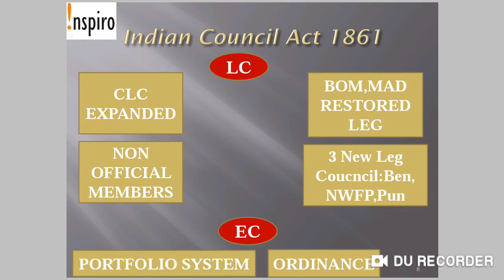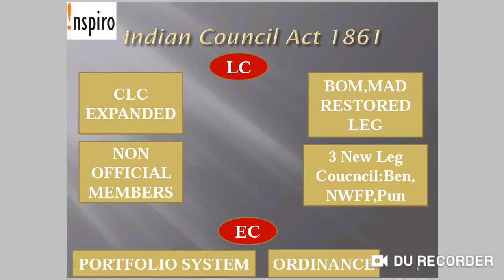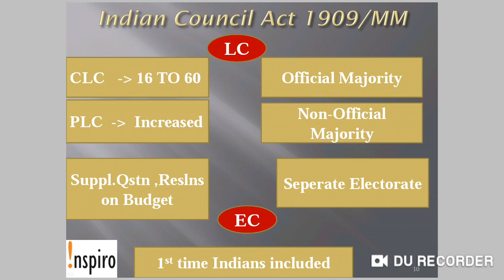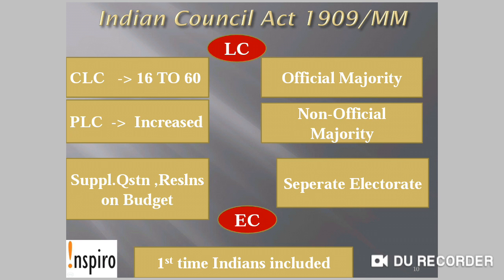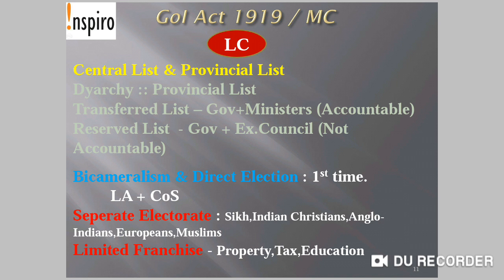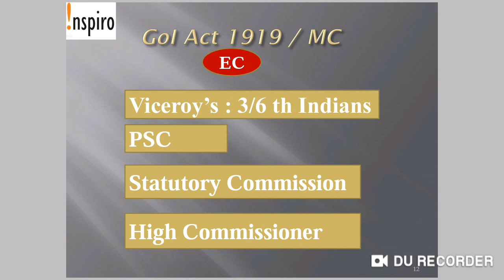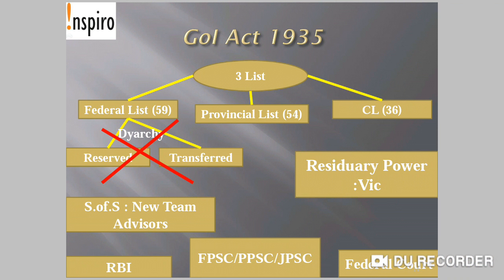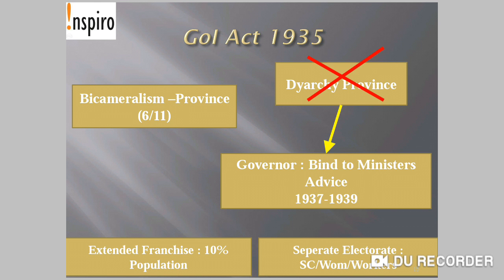Constitutional development part 2 1773 to 1935_UPSC_KPSC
Indian Council Act (1861): Indians were nominated for the first time to the legislative council for the purpose of legislation.  The number of Indian in legislative council was 6 minimum and 12 maximum.  These members were nominated by Governor General for the 2 years. The act provided for the local legislature for the Madras and Bombay and empowered the Governor General to establish similar local bodies in Bengal and other provinces.

Indian Council Act or Morley- Minto Reforms (1909): The comes from the John Morley, the secretary of State for India and Minto the then Viceroy and the Governor General of India. It had provision for the enlargement of the legislative councils and at the same time them more effective. The number od additional members were significantly increased.

In the imperial council majority of the official members were maintained. However, In provincial councils, there were majority of Non – Official members, though not elected members, except in Bengal where there was small majority of elected members.
The act provided for the appointment of Indian to the viceroy’s Executive council. The executive council was also enlarged. The members could now ask questions and even debate on the budget, but they could not vote on it.
It also granted separate electrode to the Muslims.
The Government of India Act or Montagu Chelmsford Reforms (1919): The comes from the E.S Montagu, the then secretary of State for India and Lord Chelmsford the then Viceroy and the Governor General of India.

The dyarchy was introduced, under it the ministers responsible to their respective subject held the charges of “Transferred subjects” while the provincial governors and his councilors were to be in charge of the “Reserved Subjects”.
A bicameral legislature was set up at centre and a second Indian member was included in the Governor-General’s Executive Council.
The Act provided for the establishment of Public service commission.
The Act extended the communal electorate to the Sikhs, Europeans, Anglo-Indians and Christians.
The Government of India Act (1935): It was outcome of Simon Commission Report, deliberation at round table conferences, and the white paper introduced in the British Parliament. It was the longest and the last constitutional measure introduced by the British in India.

 It provided for the Federation of India consisting of Governor Provinces and Princely states. However, the federation never started as Princely state never joined.
The Dyarchy introduced by 1919 Act was abolished and at its place provincial atomy was introduced. All subjects of provincial administration were placed in the hands of Ministers who belonged to the elected legislature.
The Act gave special powers and responsibilities to the Governors, this effectively curbed the power of minister and undermined the provincial autonomy.
The Act divided the British India into two categories- 2 Governor Provinces and 5 chief commissioner provinces.
The Act enlarged the legislature in the provinces. Six provinces (Assam, Bengal, Bihar, Bombay, Madras, the united province) were to have bicameral legislature (Legislative council and Legislative assembly).
Dyarchy which was abolished at provinces was established at centre. This means that the Reserved Subjects (Defense, External Affairs, Tribal Affairs, Etc.) were to be administered by the Viceroy and the Governor General.
The Act separated Burma from India. Sind and North West Frontier Province were given the status of Province were given status of provinces.

Indian Independence Act (1947): The Act provided for the partition of India and the establishment of two dominions India and Pakistan on 15th August, 1947. All laws enforced in British India would remain applicable until amended by the dominion legislature.

Each dominion and all provinces were to governed as per the Government India Act 1935 till the formation of new constitution.

The Act provided the termination of Suzerainty of the British Crown over the Princely States. All treaty and functions exercised by crown to the princely states and the rulers would lapse from August 15, 1947.